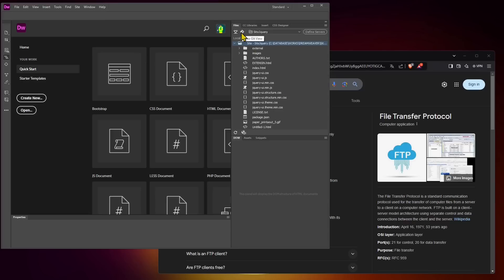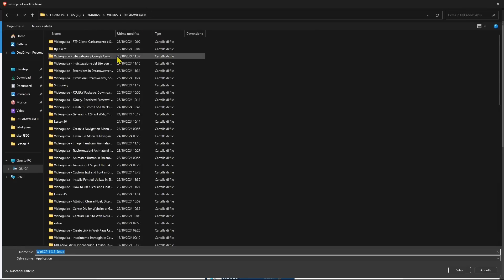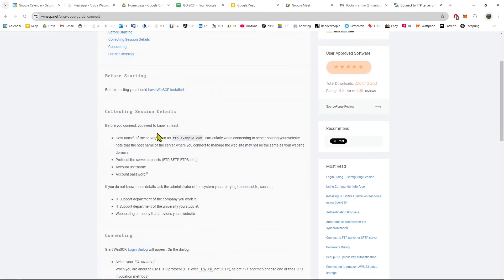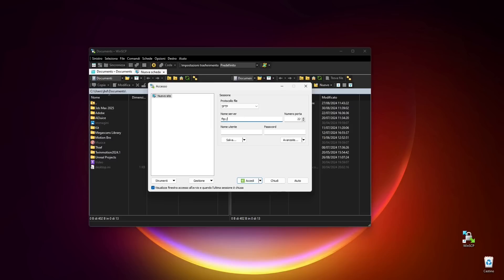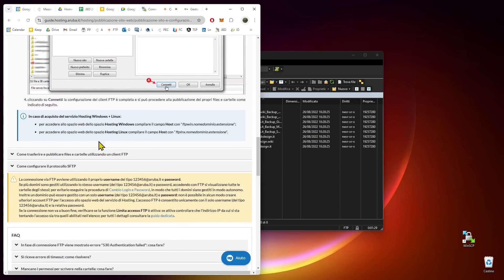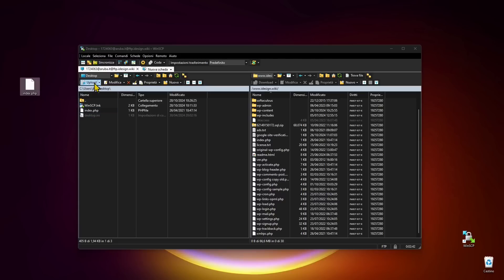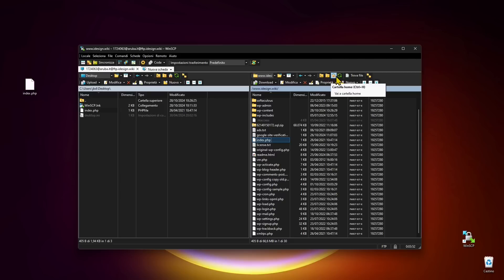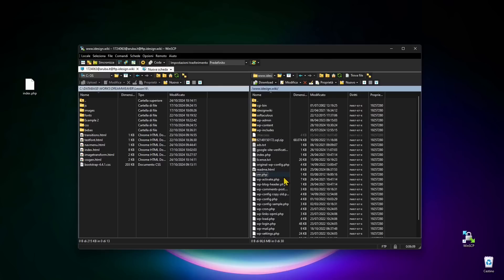Videoguide - Client FTP With WinSCP, Local and Remote, Uploading and Downloading Files and Folders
Videoguide - Client FTP Configuration, Local and Remote Website, Uploading and Downloading Files and Folders Using WinSCP, Free, Fast, Easy